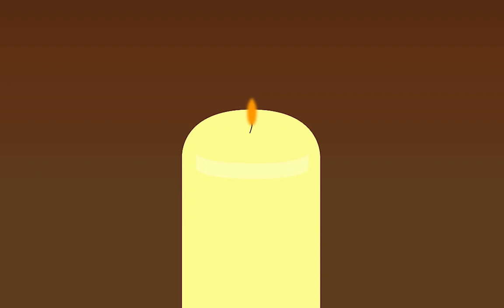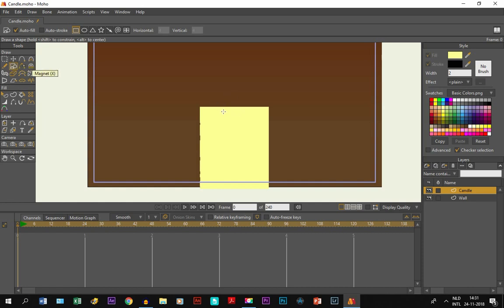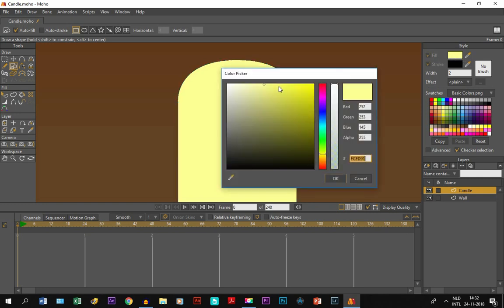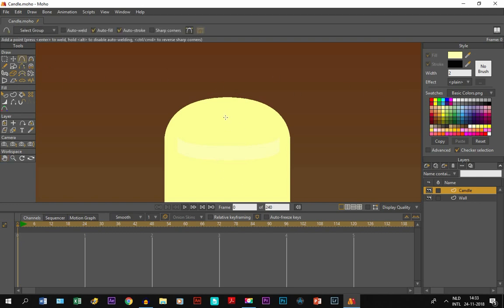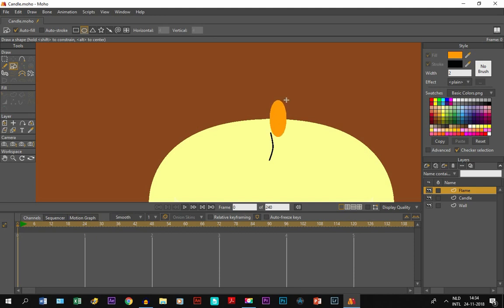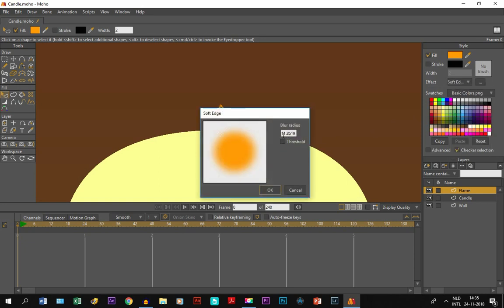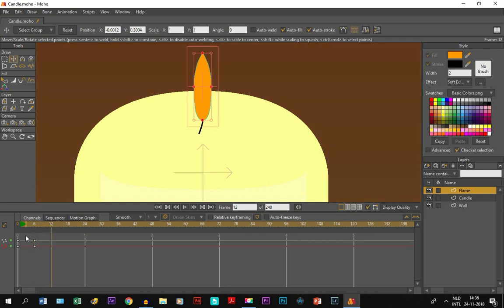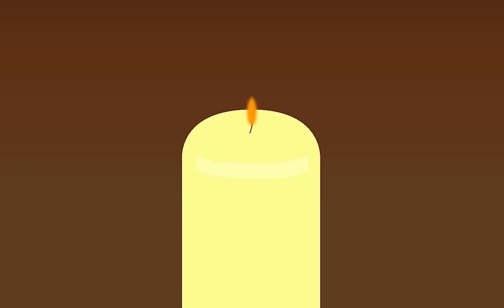How To Draw And Animate A Candle Fire Moho 12 - Digital Drawing - Anime Studio Tutorial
In this tutorial, I show you how to draw and animate a candle fire in Moho 12 or Anime Studio

With use of the draw shape tool and the add point tool, you can draw the candle easily. With soft edge you can make the flame look better.

You then only have to animate the flame going from wider to smaller using the transform points tool. Then you can use cycle to repeat the animation over and over.

Cartoon TV is a animation channel that make animations, mostly parodies or funny sketches, and also tutorials on how to animate in Moho 12 or Anime Studio. New tutorials will be uploaded every wednesday. Animations will be uploaded whenever they are ready. I will keep you updated.